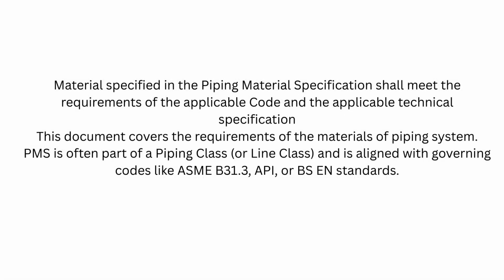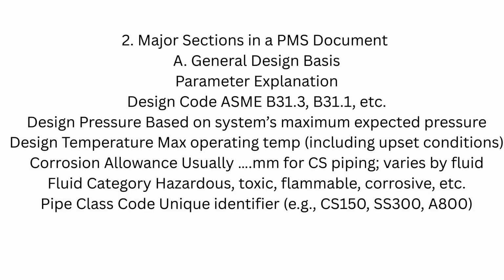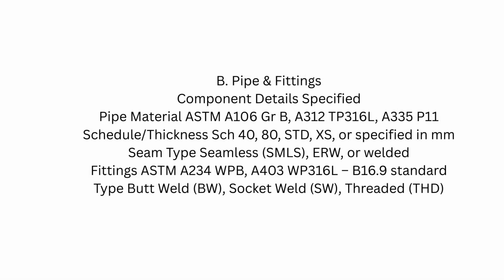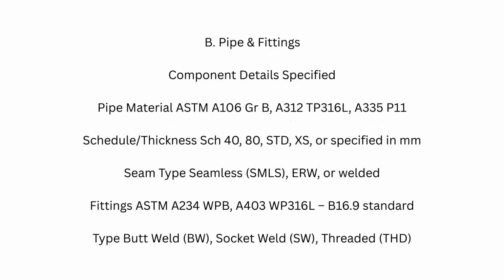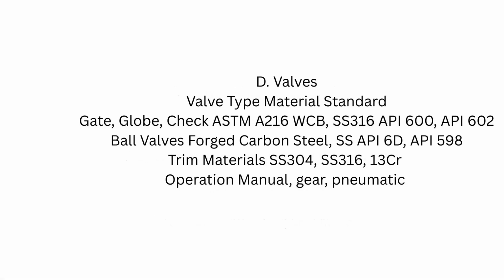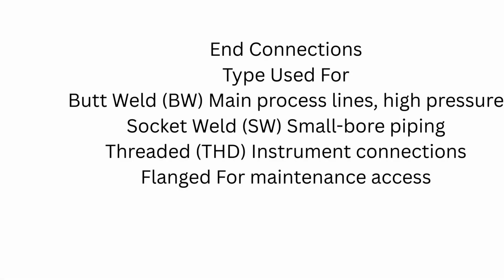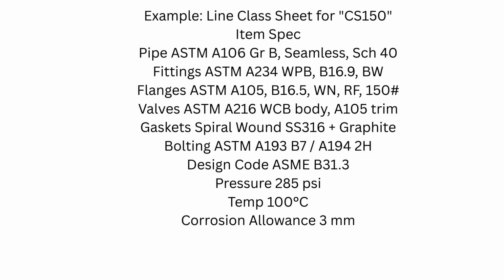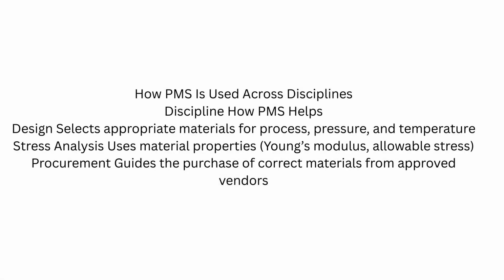Piping Material Specifications Explained (Full Guide with Examples)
Hello and welcome to Global Site Engineering–  for practical engineering knowledge from the field.
Today we will explore an important document used widely in oil & gas, power plants, and EPC projects: the Piping Material Specification, or PMS.
What is PMS?
PMS is a project-specific technical document.
It defines the:
• Material grade
• Pipe size
• Pressure rating
• End connection type